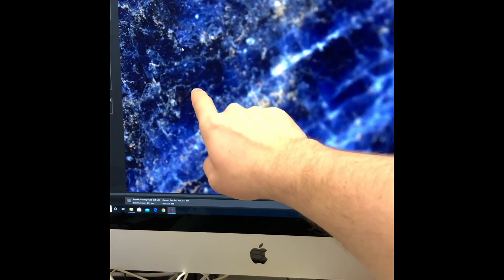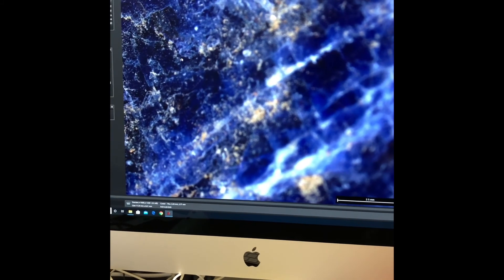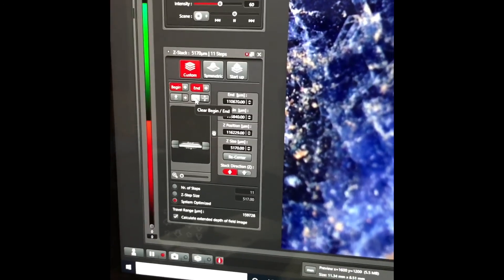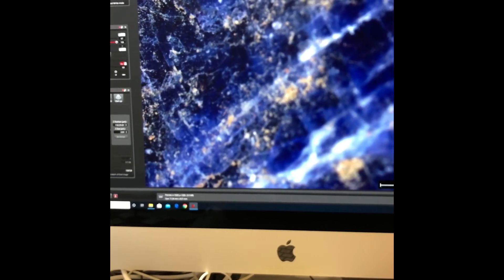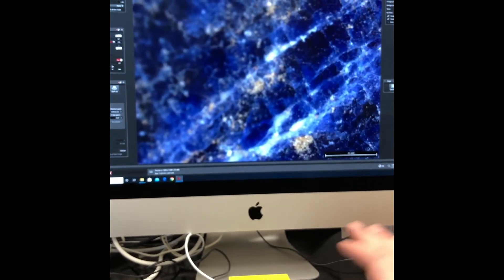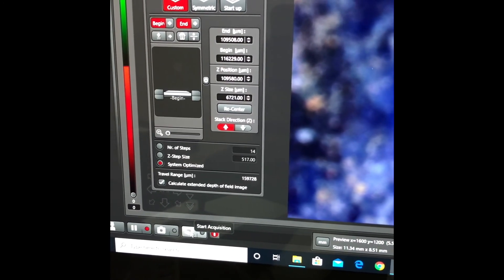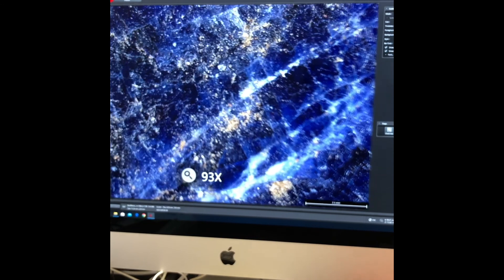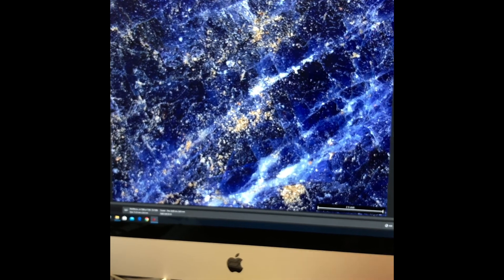In the microscopist's pocket: How to z-stack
This video details how to Z-stack using GEM's optical Leica DVM6 microscope in order to have a fully in focus image.